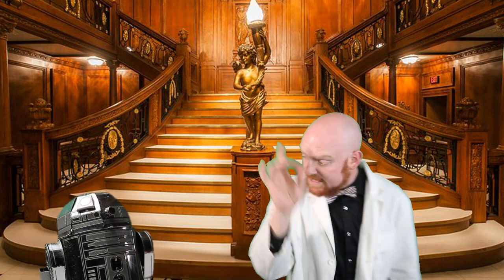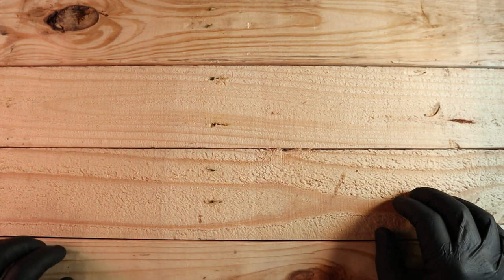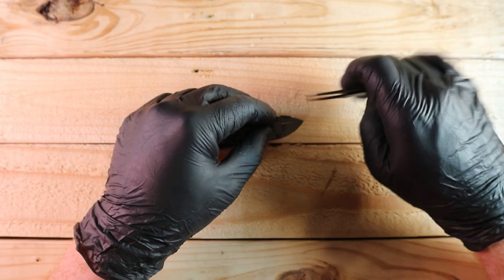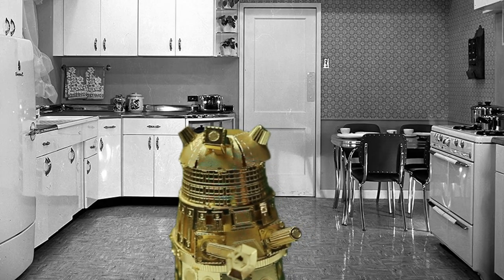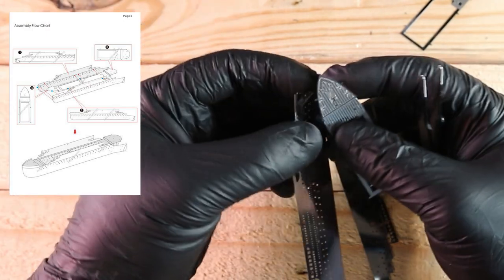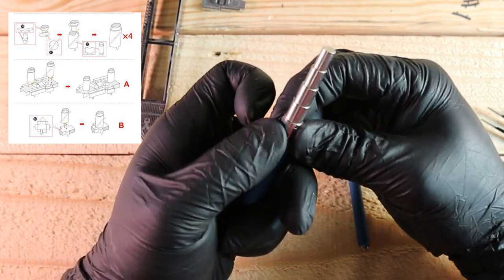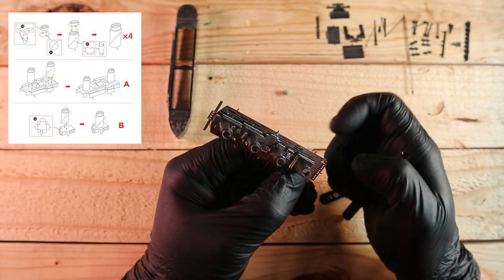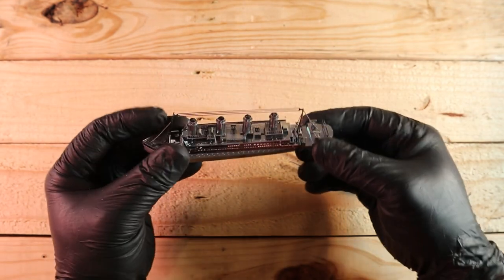We built the Titanic with Tweezers?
Hello everyone and welcome to Groove Builders, the show were we create together!

In ep#103 we take on the classic unsinkable ship, The Titanic from Metal Earth. This build has almost everything for the first time builder and I know its a lot of builders first model. What are the tricky bits? How to do we form the pieces? why is that hat on the Titanic? These are great questions. Let's find out together!

GB1 and I will do our best to help :)